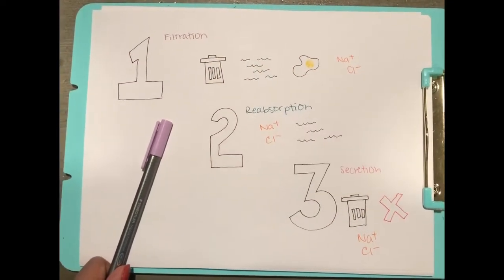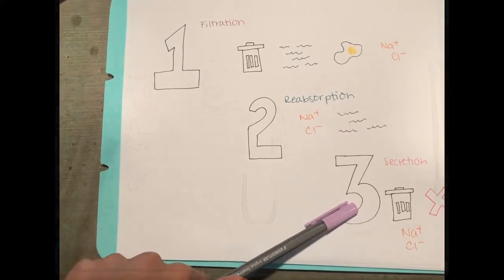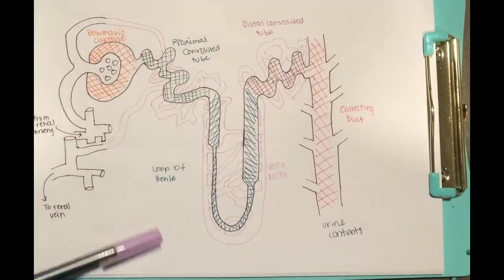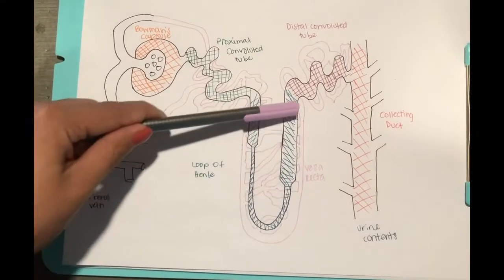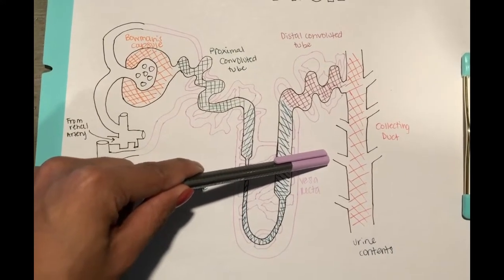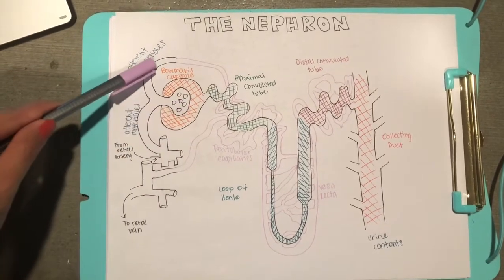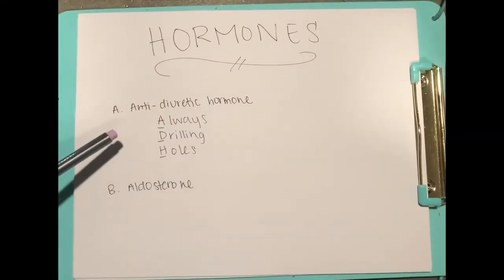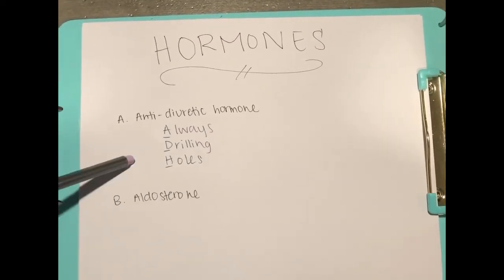Urine Formation/ The Great Nephron! -- BIO 202